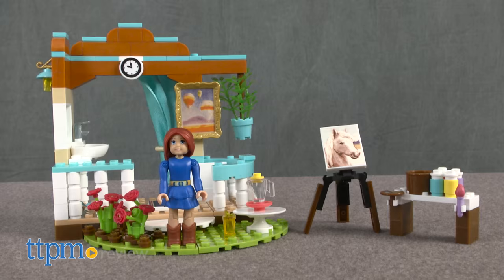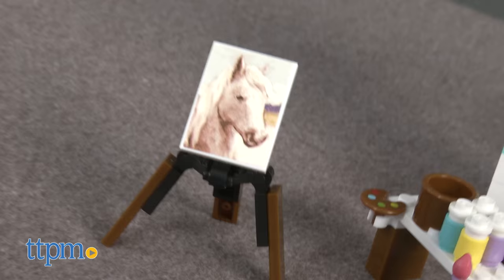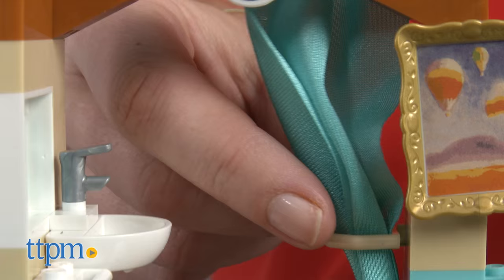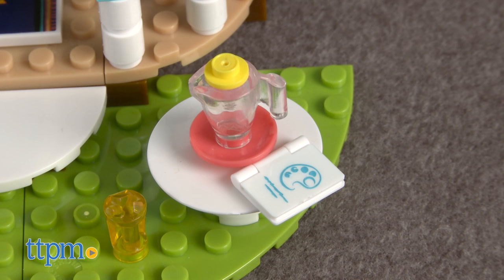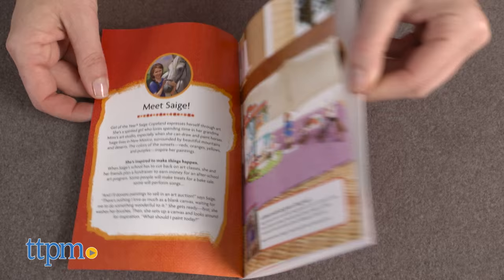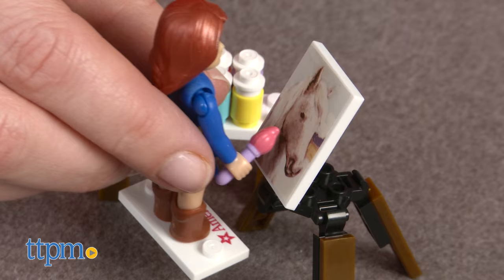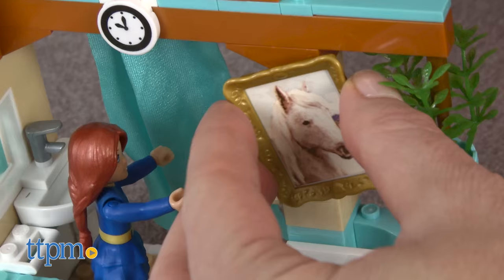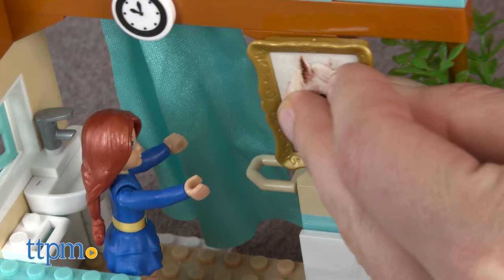American Girl Saige's Art Studio from MEGA Bloks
MEGA Bloks American Girl Saige’s Art Studio 198-piece building set for kids imaginative play. Buildable art studio includes easel and paint table, posable Saige Copeland mini figure, and accessories sliding fabric curtain, sink, paint cans, hanging plants, canvasses, picture frame, rug, a book, blender, and more. A booklet with detailed instructions and Saige’s backstory is included. For fans of American Girl brand. For full review and shopping info

Product Info:
The MEGA Bloks American Girl Saige’s Art Studio is a 198-piece set for kids to build and then engage in imaginative play. The buildable art studio includes an artist’s easel and paint table. The set also comes with a posable Saige Copeland mini figure and accessories including a sliding fabric curtain, a sink, paint cans, hanging plants, canvasses, a picture frame, a rug, a book, a blender, and more.